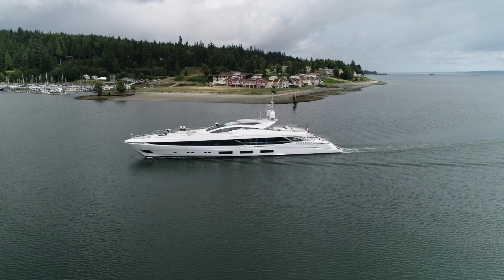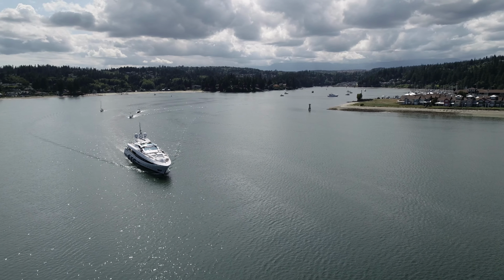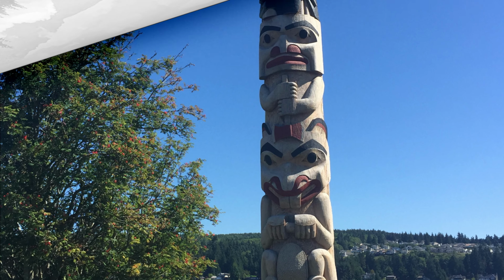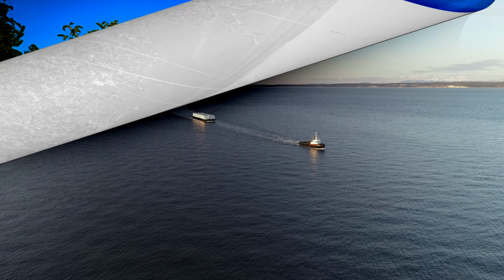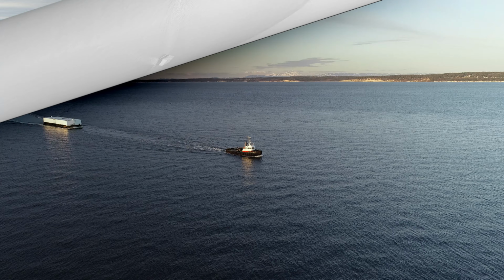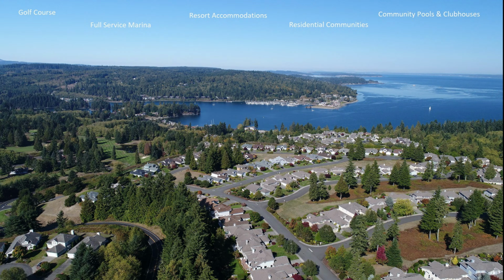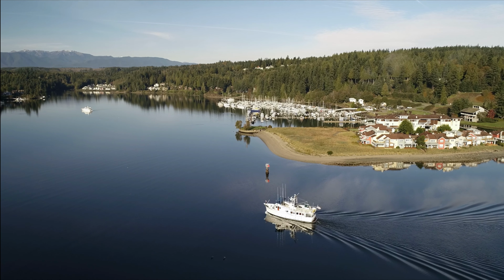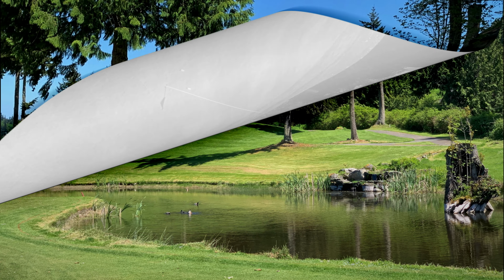Photographic Exposition from Port Ludlow, Washington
I'm Bryan Diehl, photographer and Port Ludlow area realtor and it is truly my pleasure to share this collection of my works with you. It includes both still work and video and hopefully provides a glimpse into the possibilities for capturing unique beauty practically anywhere you look! Come on along as I point my cameras in the direction of the North Olympic Peninsula in Washington State.